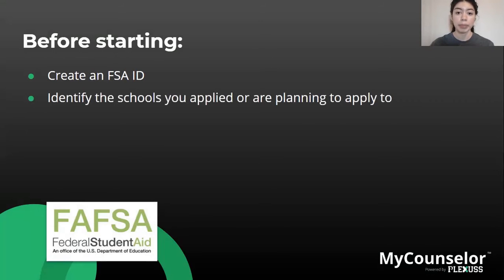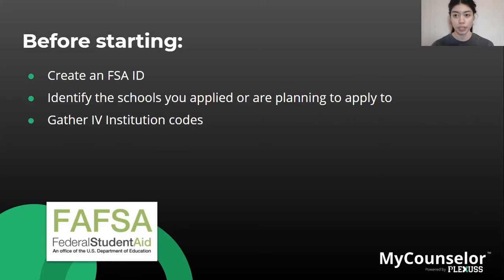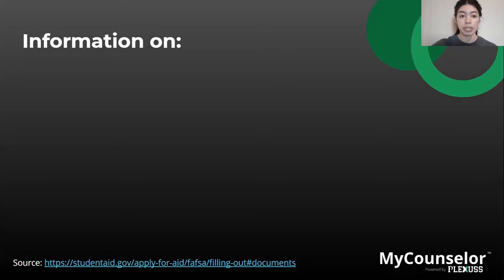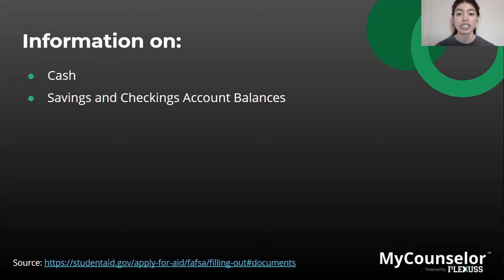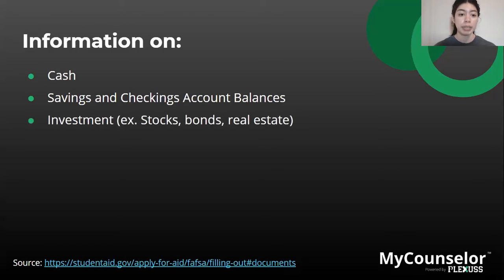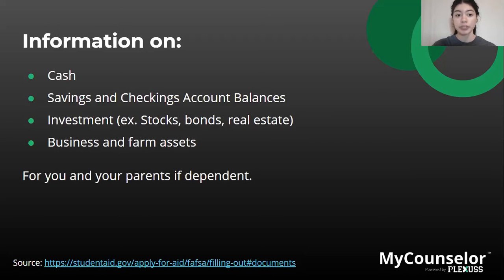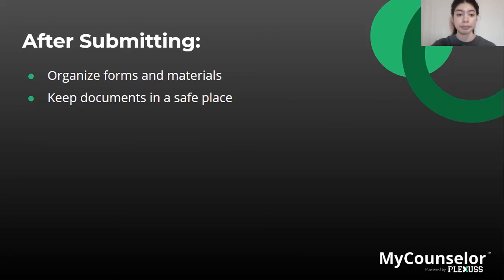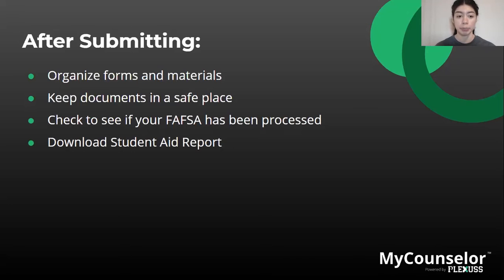Workshop: FAFSA Checklist